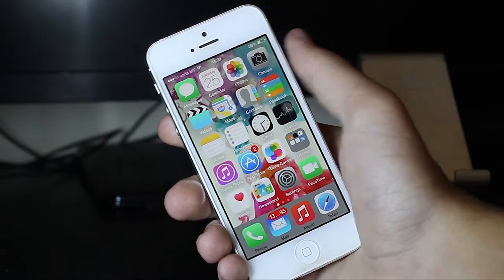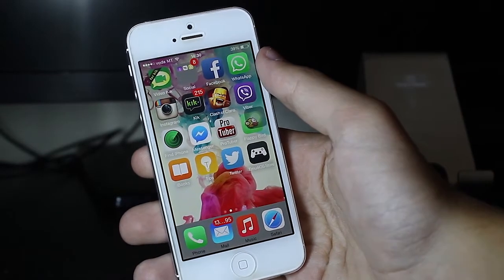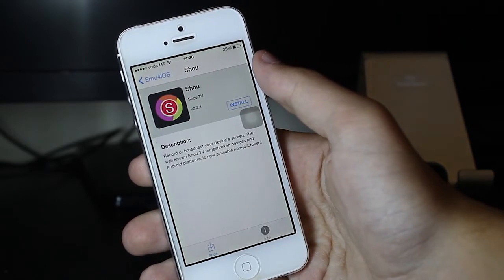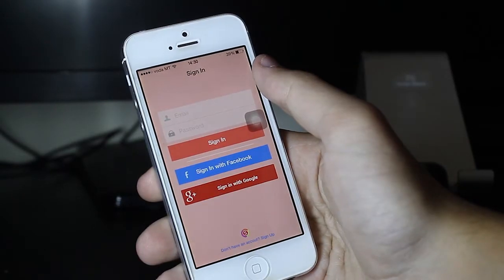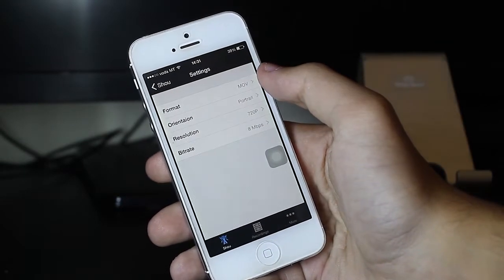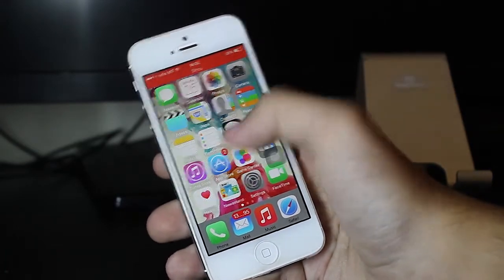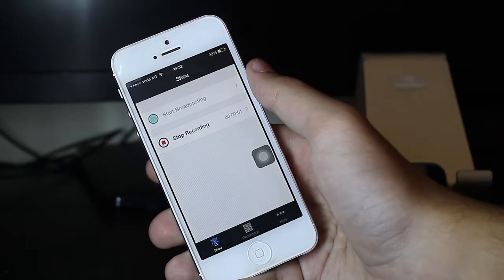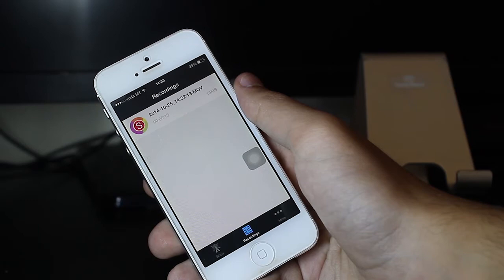How To Screen Record iOS 8 / 8.1 iPhone, iPad & iPod Touch WITHOUT JAILBREAK